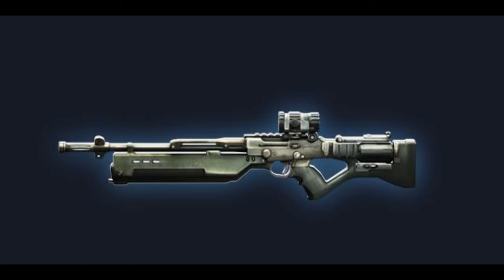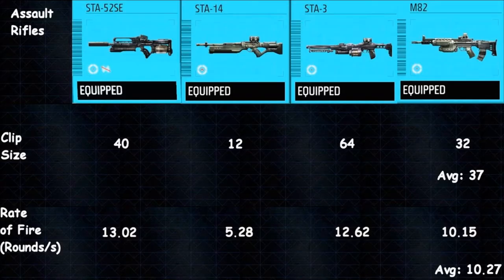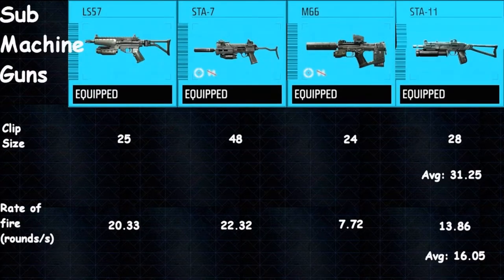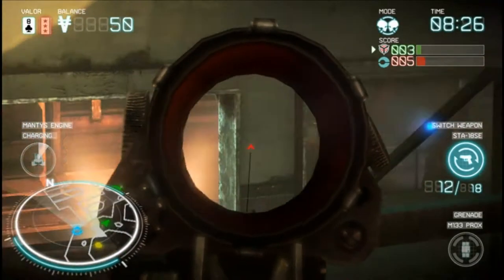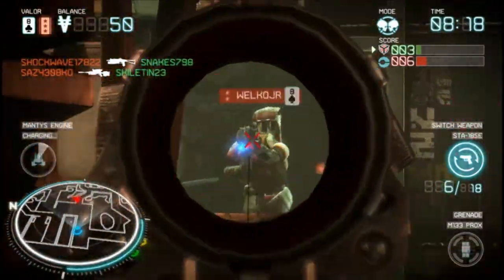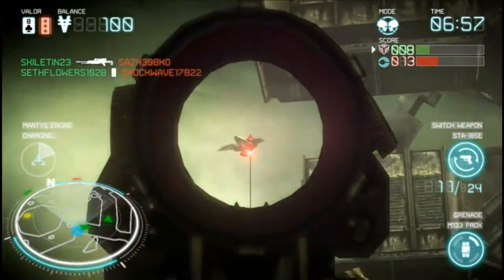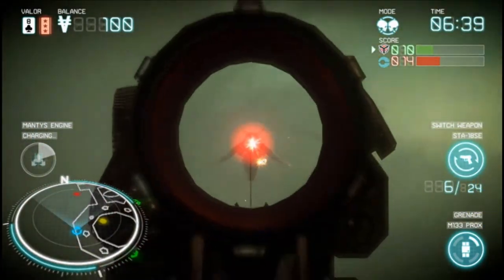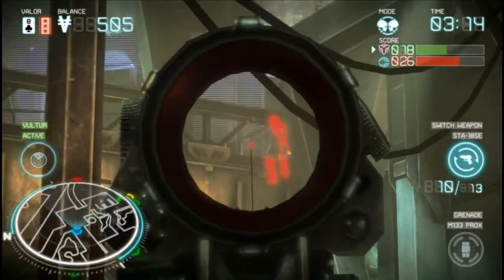Killzone Mercenary STA-14 Review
Hey everybody! I thought I'd continue my gun review series for Killzone. I didn't spend much time on this gun, simply because I didn't think it was that good and certainly wasn't worth exploring in depth.
Wanna play together sometime? Add me on PSN: bothebo and let me know that you saw me on Youtube!
Here are the games I own:

Killzone Mercenary
Tearaway
Gravity Rush
Uncharted Golden Abyss
Sly Cooper: Thieves in Time
Dynasty Warriors Next
Assassin's Creed Liberation
Resistance: Burning Skies
LittleBigPlanet Vita
Hot Shots Golf: World Invitational
Soul Sacrifice
Unit 13
Disgaea 3: Absence of Detention
PlayStation All Stars Battle Royal
The Walking Dead Season One
Rayman Origins
Wipeout 2048
Hotline Miami
Men's Room Mayhem
Total Recoil
Zombie Tycoon II: Brainhov's Revenge
Flower
Germinator
Knytt Underground
Sonic Transformed
Dokuro
Plants Vs. Zombies
Machinarium
Jak and Daxter HD Collection
Retro City Rampage
Ratchet and Clank Full Frontal Assault
Terraria
Toukiden: Age of Demons
Final Fantasy X HD
Dragon Ball Z: Battle of Z
When Vikings Attack
Soul Sacrifice Delta
Limbo
If you have any video requests please don't hesitate to ask! Leave a comment or message me what you would like to see and I'll try to get it done for you.